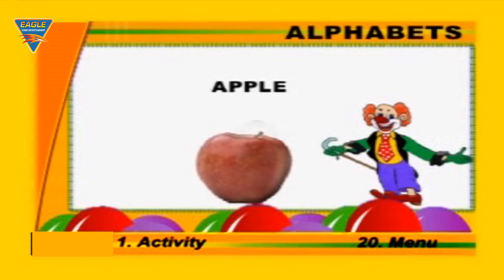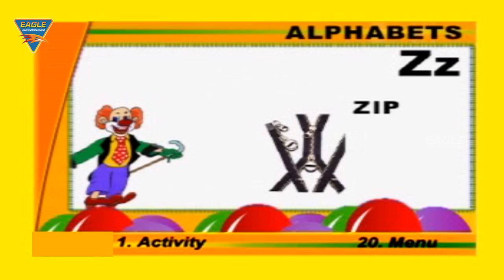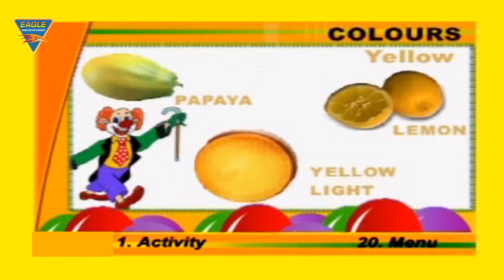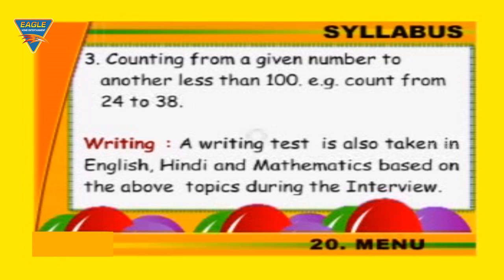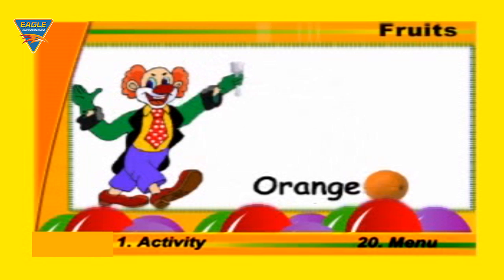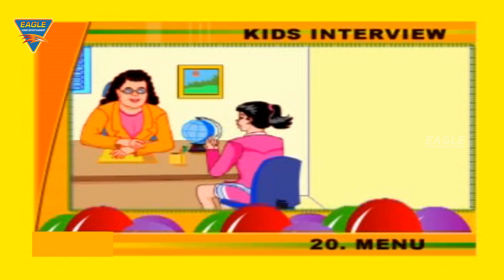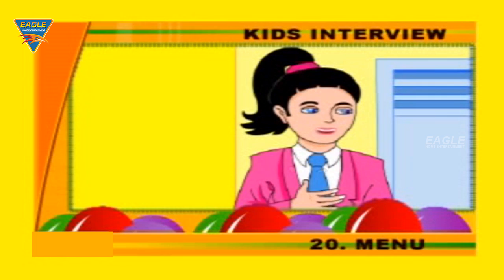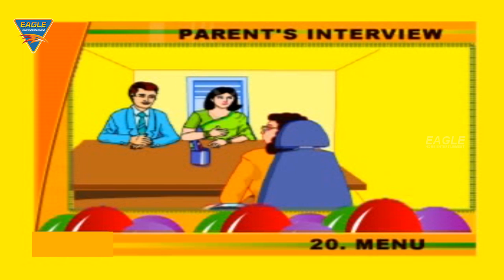Pre Nursery Volume 02 || Kids Learning Videos || Eagle Learning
Latest Kids Learning Videos, Rhymes and English Learning Videos for Nursery and Pre School Kids, More Fun and Entertainment Videos, Songs, Animation Videos, Animation Movies for Kids.